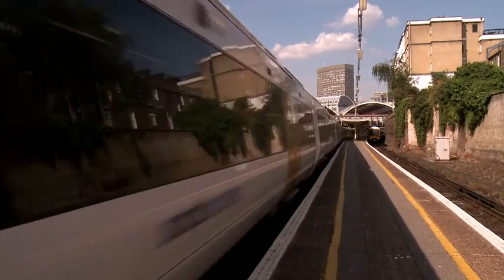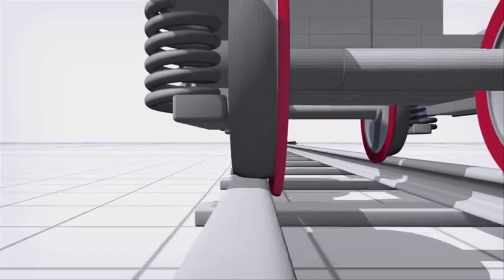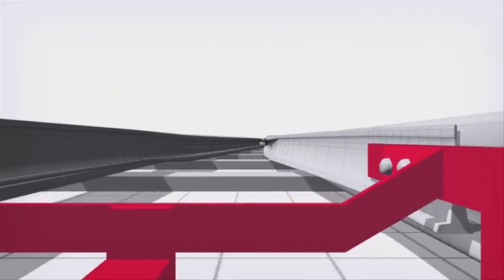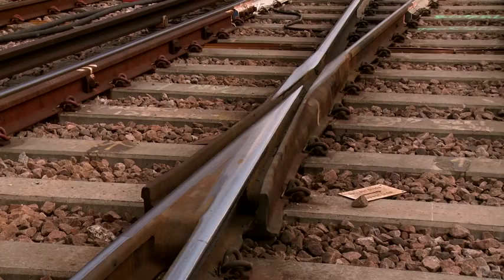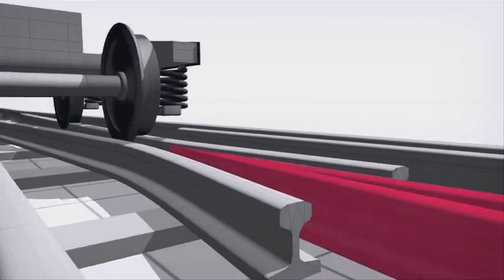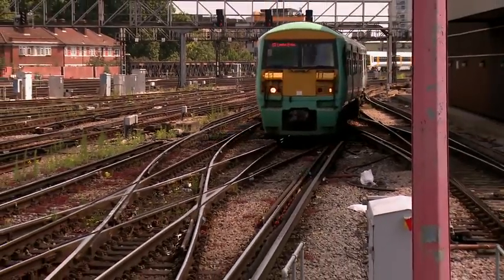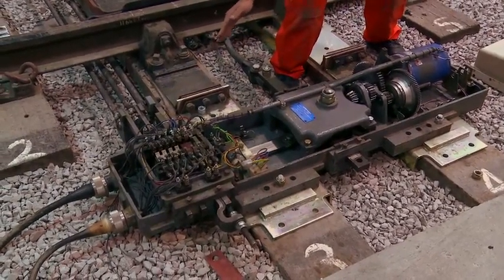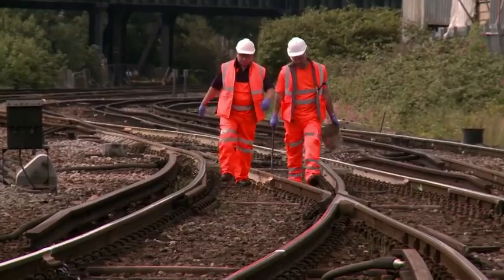An Introduction to Switches & Crossings - RAILWAY ENGINEERING